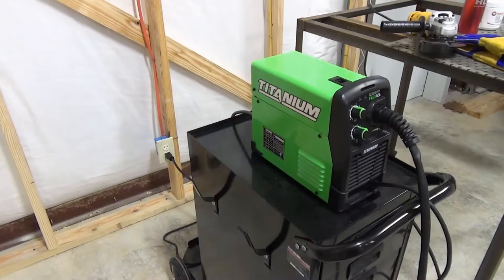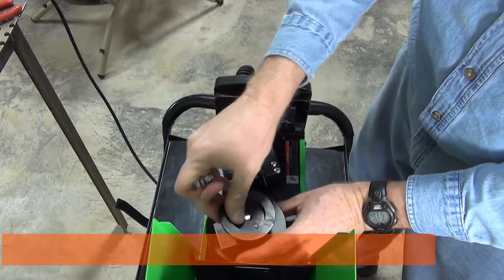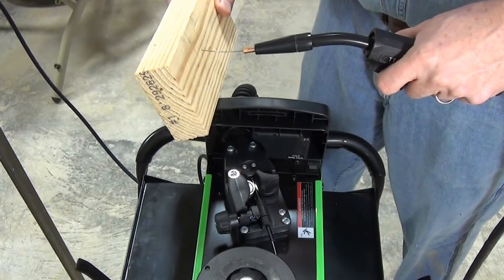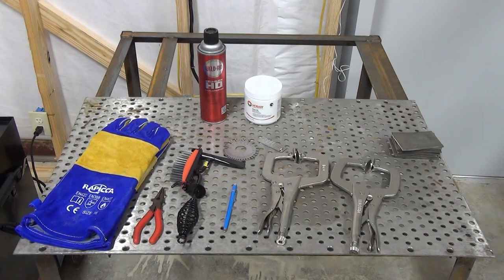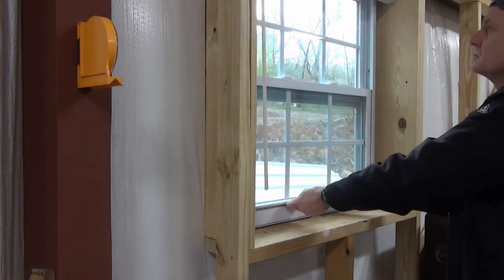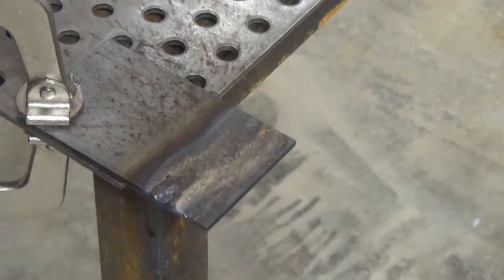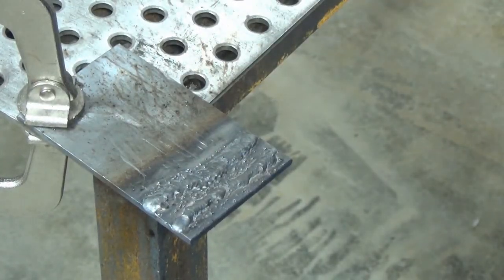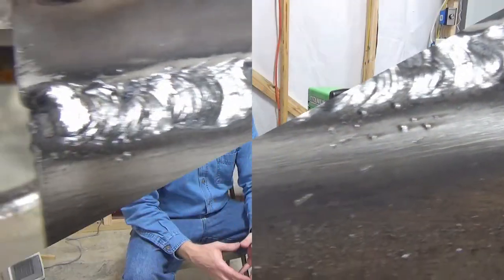Titanium Easy Flux 125 Welder: Specs, Setup & Review, - A Great Welder for Beginners! (#83)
Thinking about getting into welding?  Flux-core welding is a great welding process that is not difficult to learn and is inexpensive to get started with.

After much research, I decide to start my welding adventure with the Titanium Easy Flux125 welder from Harbor Freight.  This little welder packs a lot of punch for it small size and affordable price.

I cover the specs of the welder, the basic equipment you'll need to get started, and show you my first attempts at welding. Enjoy!

Welding Accessories:
-Antra AH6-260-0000 Auto Darkening Welding Helmet
-Lincoln Electric Premium Flame Resistant (FR) Cotton Welding Jacket
-Hobart 770074 Welding Mig Accessory Nozzle Gel
-Weld-Aid Weld-Kleen Heavy Duty Anti-Spatter Liquid, 20 oz
-Biubee 2 pcs Stainless Steel Wire Metal Sheet Thickness Gauge
-Hobart 770069 Welding Hammer Chipping - with Wire Brush
-RAPICCA Leather Forge Welding Gloves
-Markal 96006 Silver-Streak Metal Marker Round, Silver
-Hobart 770150 MIG Multi-Function Welding Pliers
-DEWALT Angle Grinder Tool, Paddle Switch, 4-1/2-Inch, 11-Amp